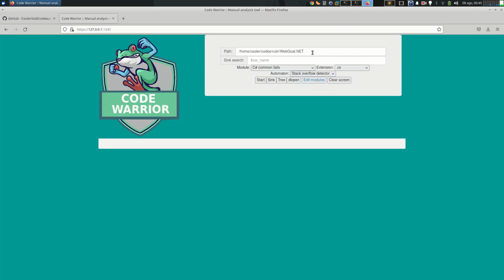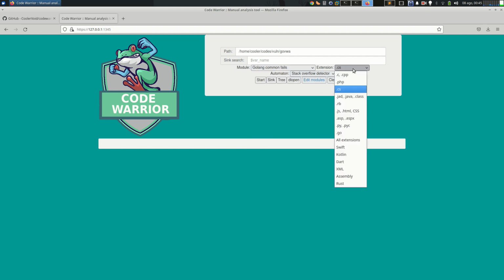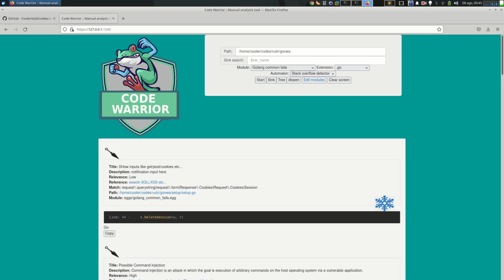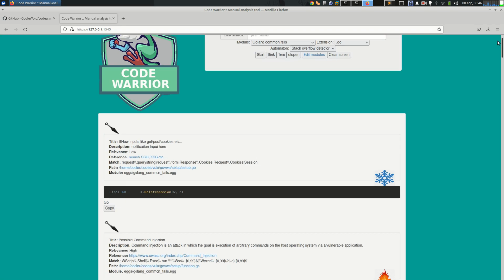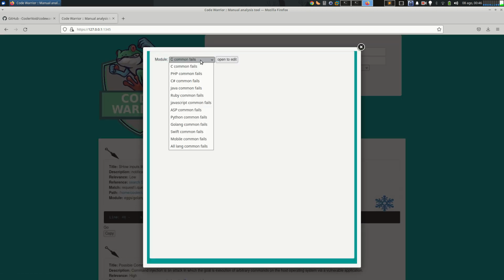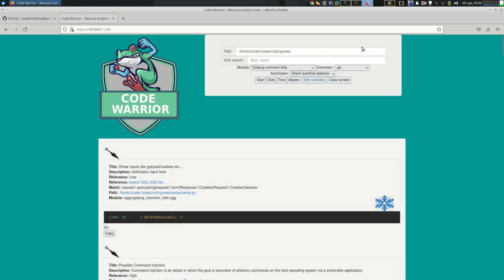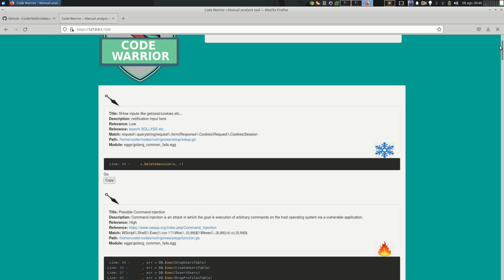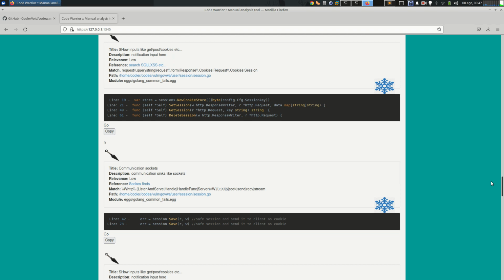codewarrior v0.70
Codewarrior is a tool for static code analysis.